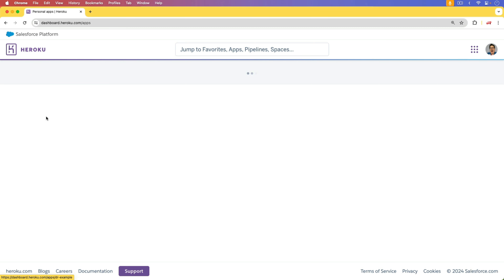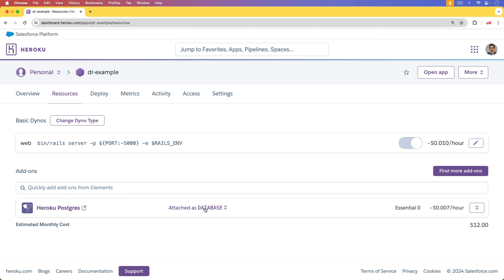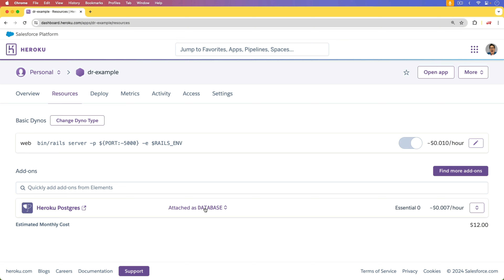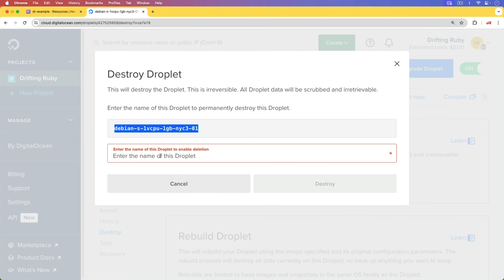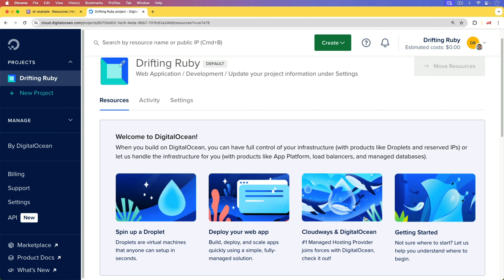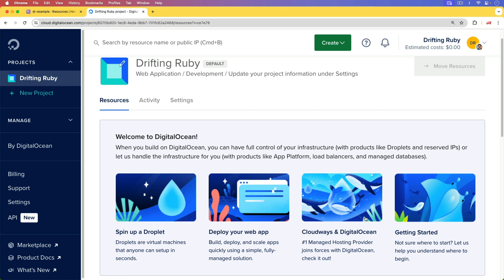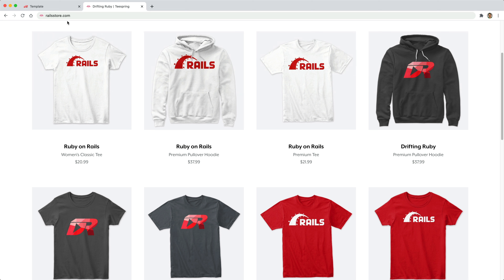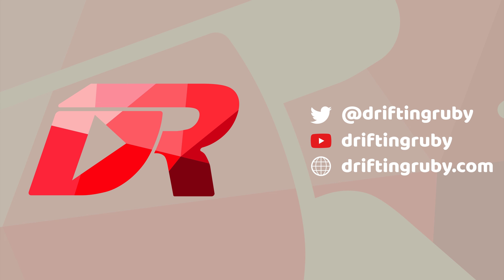Episode #462 - From Heroku to Kamal | Preview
Ready to migrate your app off of Heroku? In this episode, we guide you through a full migration, from backing up data to securing your new server setup.